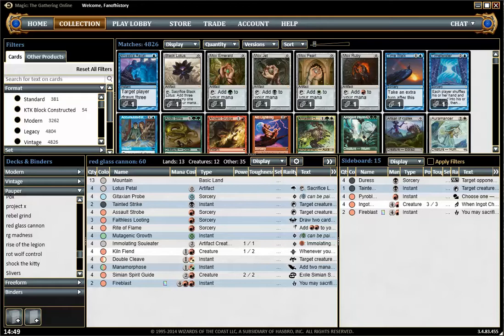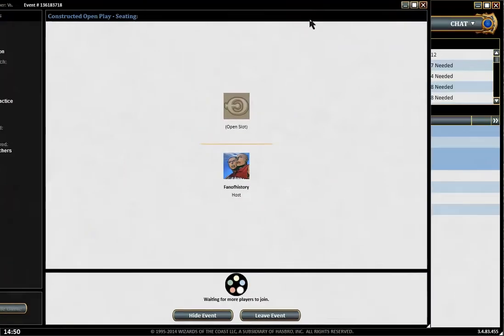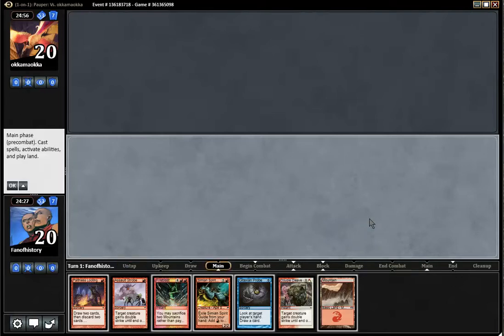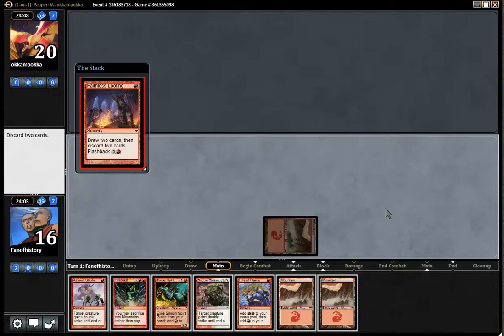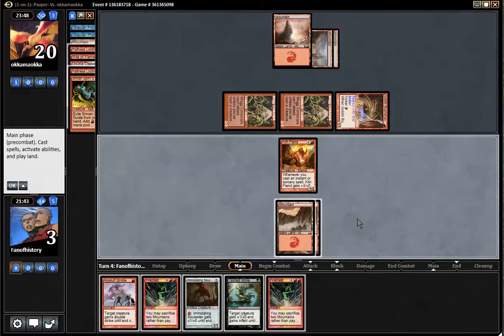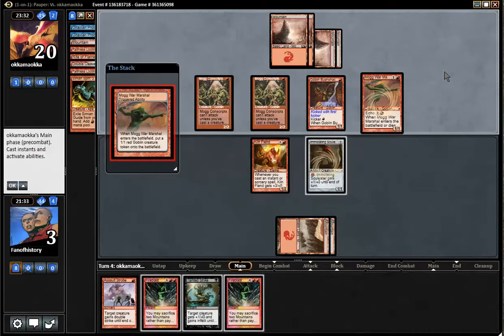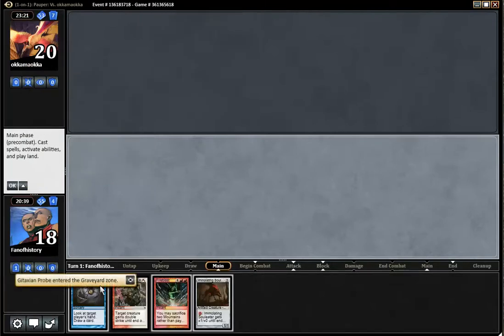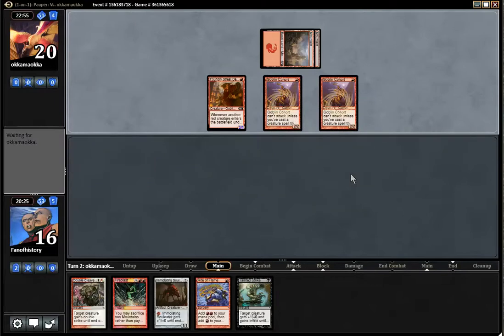Pauper Gauntlet S02 R03 Glass Cannon Red vs Goblins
THE PAUPER GAUNTLET  Season Two

Full list of the 77 Pauper Gauntlet decks for the second season

We will be using two YouTube channels for the second season.

Learn how you can win a free prize by watching the Pauper Gauntlet

Warning! If the opponents quit, this is still a valid round of the Gauntlet and the video will be posted (normally we don't post videos where the opponent randomly leaves without warning you - but we can't spoil the outcome of Gauntlet matches this way, so therefore you get this general warning.)

Twitter: @MagicGathStrat (use hash tag paupergauntlet)

More Pauper content on MagicGatheringStrat

(This list will be used in the Pauper Gauntlet Season 2)

David shaffer brews Banishing Knack Combo and two other decks in this article

Jphsnakes reinvents Freed from the Real combo in the LOVE TRAIN deck

Deluxeicoff deck tech as it happens

Do you like History? In this video, The Fan of History tells you about the history of the old and middle Assyrian empire.